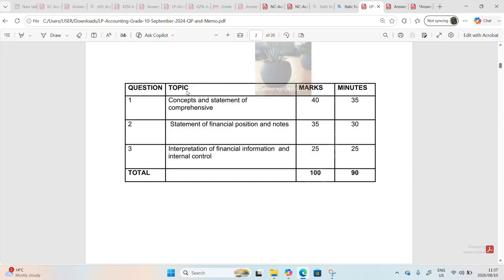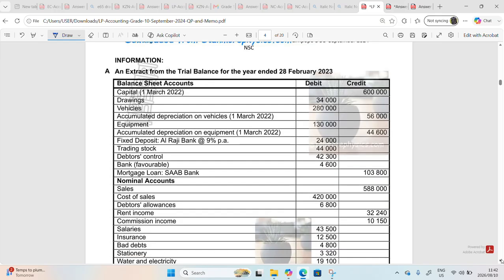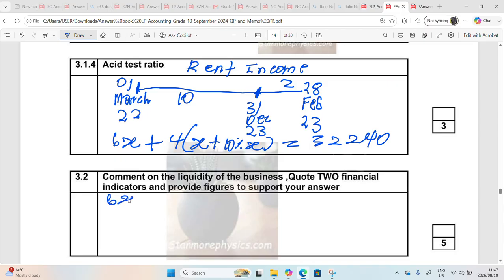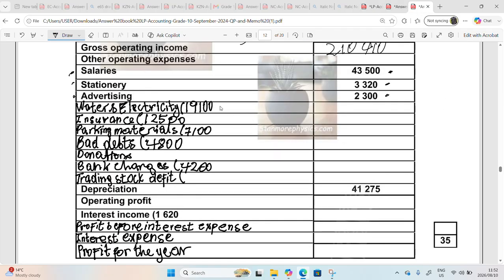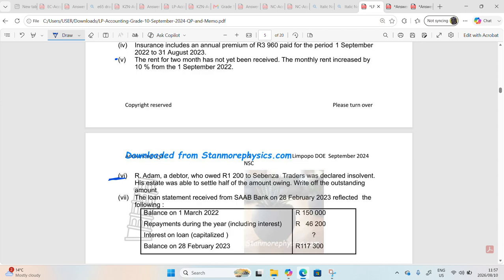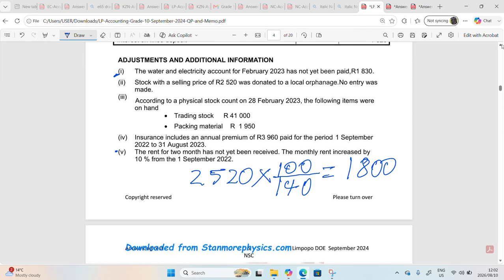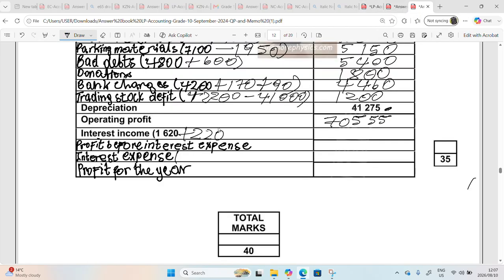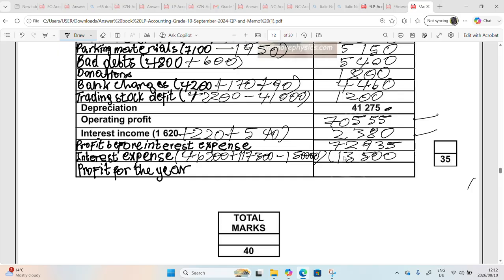Grade 10 Income statement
📚 Grade 10 Accounting – Income Statement | Full Lesson | Step-by-Step Explanation

Welcome to another Grade 10 Accounting lesson! 📊📚

In this video, we take a detailed look at the Income Statement, one of the most important topics in Grade 10 Accounting. The aim of this lesson is to help you understand the Income Statement from the basics and show you how each amount is calculated and where it belongs.

If you are struggling with Cost of Sales, Gross Profit, Expenses or Net Profit, this lesson will guide you through everything step-by-step using practical examples.

In this Grade 10 Income Statement lesson, we cover:

✅ What an Income Statement is
✅ The purpose of an Income Statement
✅ Understanding Revenue / Sales
✅ Understanding Cost of Sales
✅ How to calculate Cost of Sales
✅ Opening stock
✅ Purchases
✅ Returns outward
✅ Carriage on purchases
✅ Closing stock
✅ How to calculate Gross Profit
✅ Understanding Expenses
✅ Salaries and wages
✅ Rent and rates
✅ Electricity and water
✅ Stationery
✅ Sundry expenses
✅ How to calculate Total Expenses
✅ How to calculate Net Profit
✅ Understanding Net Loss
✅ The correct Income Statement format
✅ How to identify whether the business made a profit or loss
✅ Common mistakes learners make in the Income Statement
✅ Exam-focused tips to help you earn more marks

📊 KEY CALCULATIONS

One of the most important calculations you need to understand is:

Cost of Sales = Opening Stock + Net Purchases + Carriage on Purchases − Closing Stock

Then:

Gross Profit = Sales − Cost of Sales

And finally:

Net Profit = Gross Profit − Total Expenses

Understanding these calculations will make it much easier to prepare an Income Statement in your tests and examinations.

📝 EXAM PREPARATION

This lesson is designed with Grade 10 Accounting learners in mind, especially learners preparing for class tests, examinations and assessments.

Don't just memorise the format. Make sure you understand why each item is included, whether it is added or subtracted, and how it affects the final profit or loss.

💡 Remember: Accounting becomes much easier when you understand the logic behind the numbers!

🇿🇦 FOR SOUTH AFRICAN GRADE 10 LEARNERS

This lesson is suitable for learners studying Accounting according to the South African CAPS curriculum. Use this video as part of your revision and combine it with your classwork, textbook activities, past papers and other revision exercises.

🚀 IMPROVE YOUR ACCOUNTING MARKS

If you're serious about improving your Accounting marks, make sure you:

📌 Watch the full lesson
📌 Take notes while watching
📌 Pause the video and try the calculations yourself
📌 Practise preparing Income Statements
📌 Review your mistakes
📌 Attempt exam-style questions
📌 Revise the topic regularly

More Grade 10, Grade 11 and Grade 12 Accounting lessons will be uploaded to help learners understand Accounting in a simple, practical and exam-focused way.